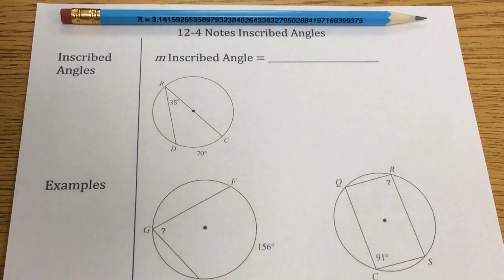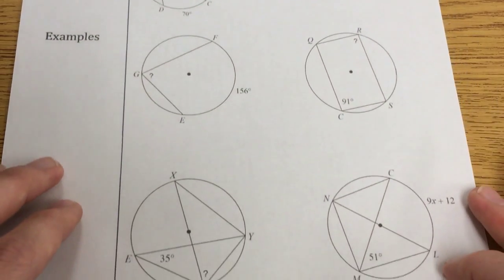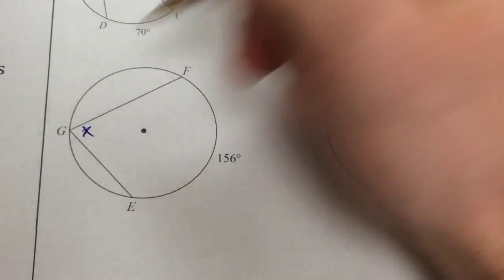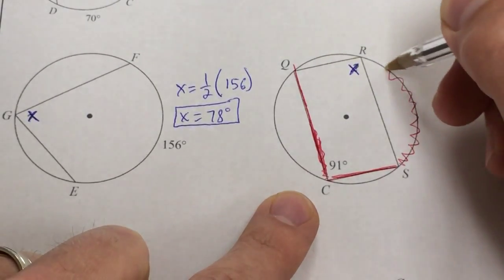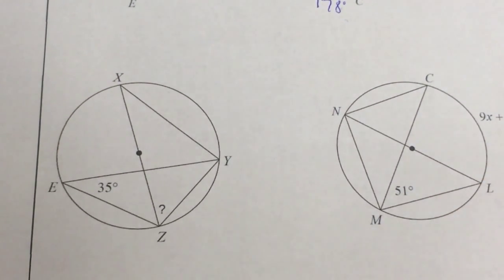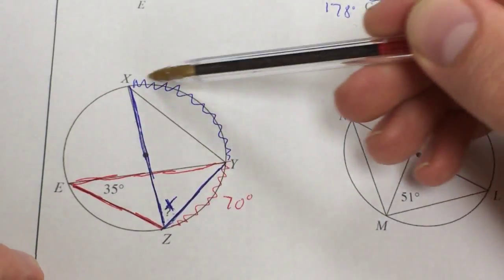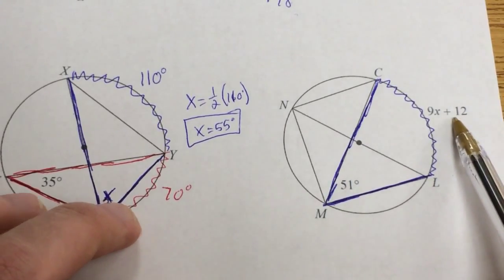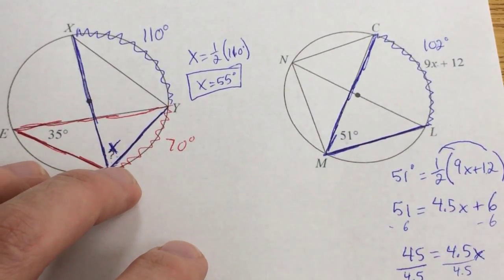12-4 Inscribed Angles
Mr. Butterbaugh's class notes on Inscribed Angles in our Circles Unit!